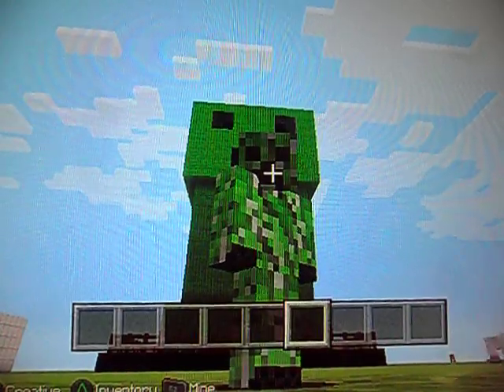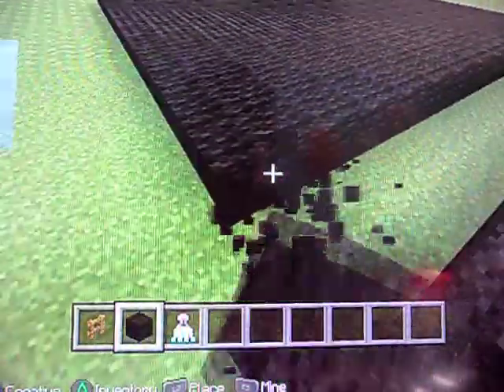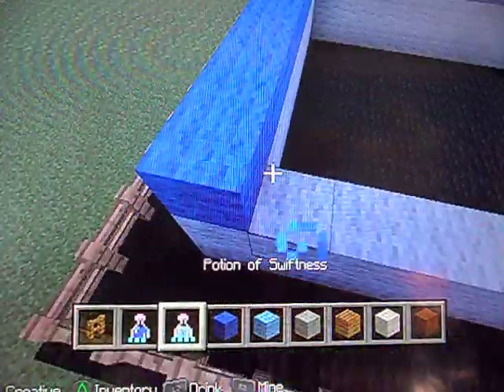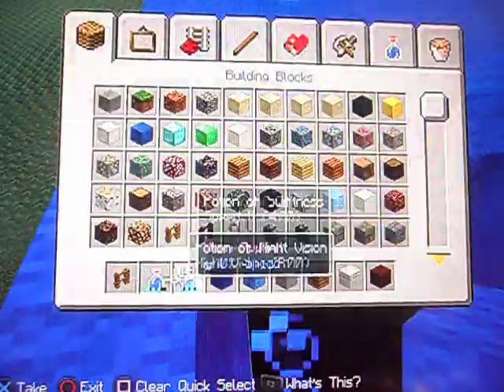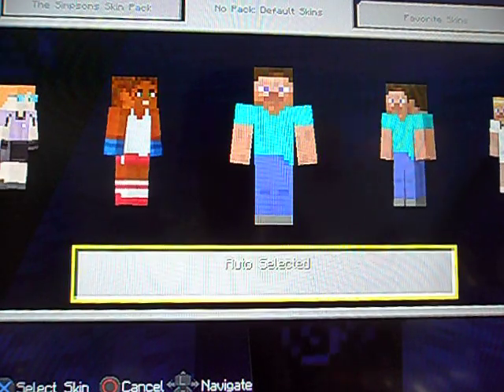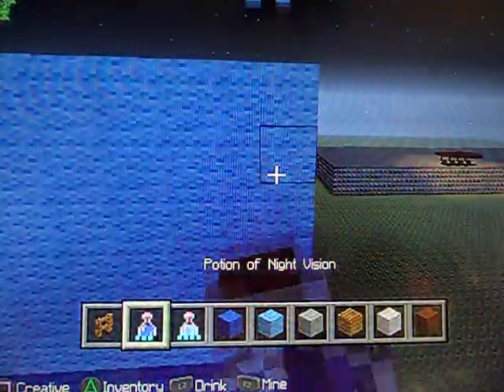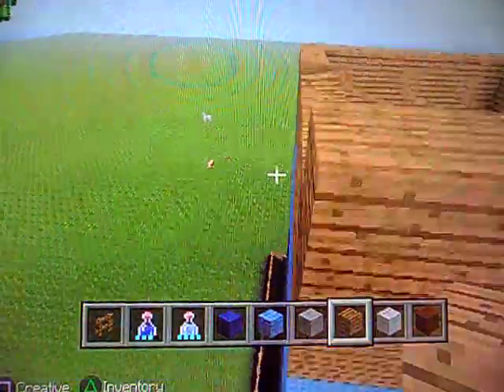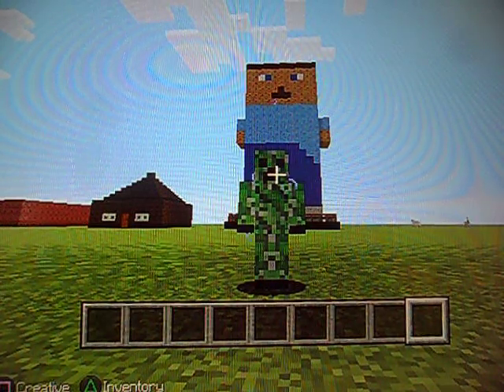Minecraft PS3 Creative Part 5